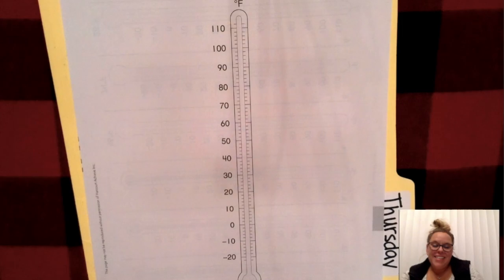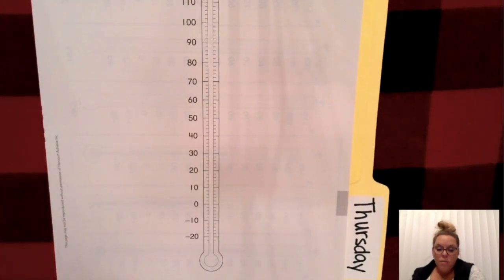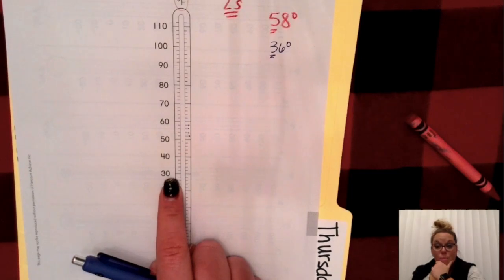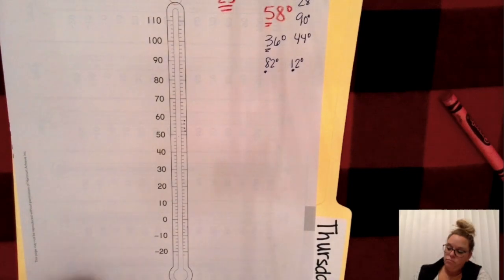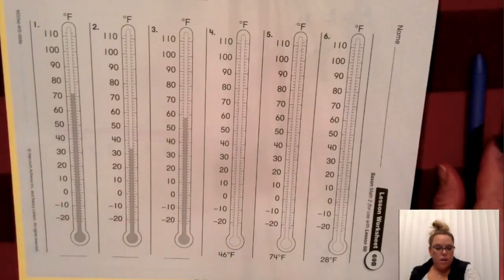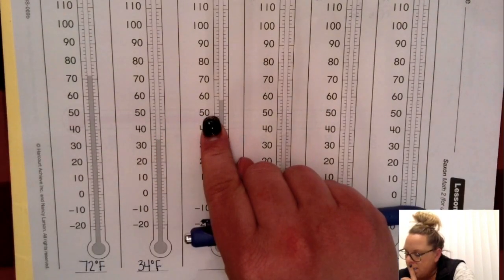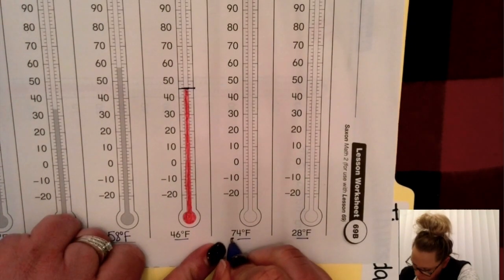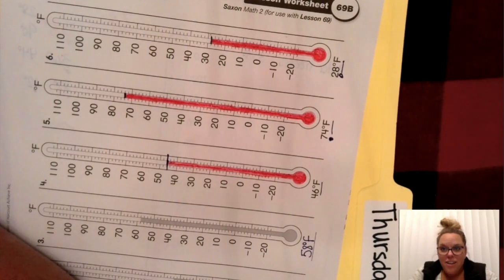Math Lesson 69